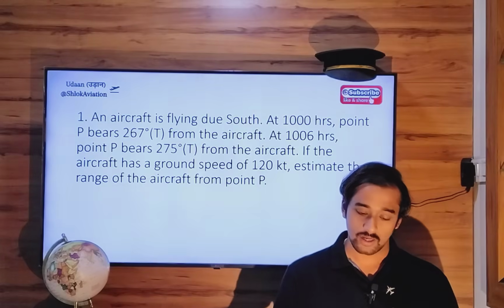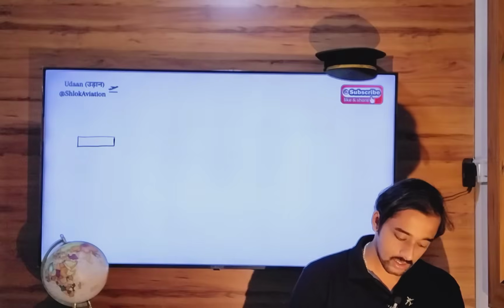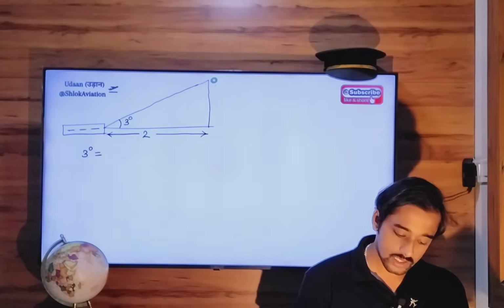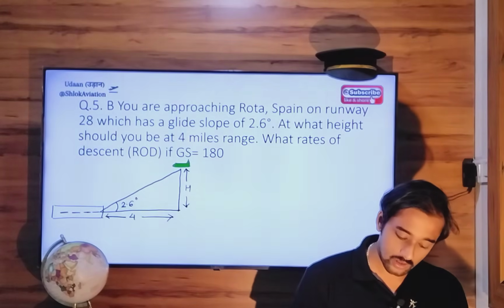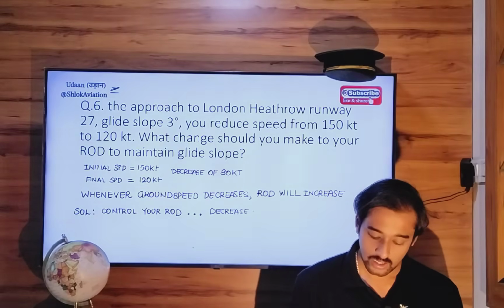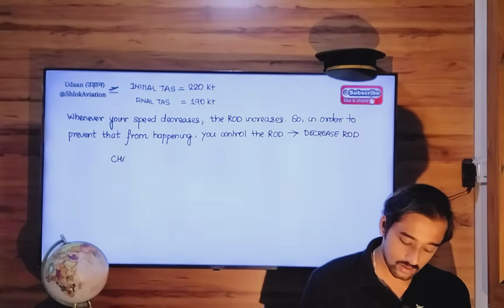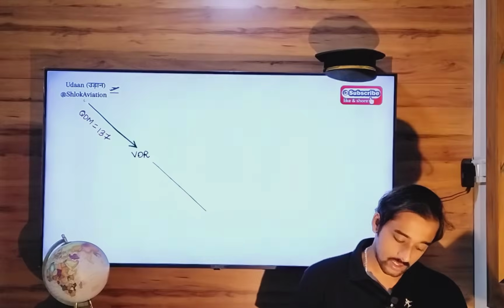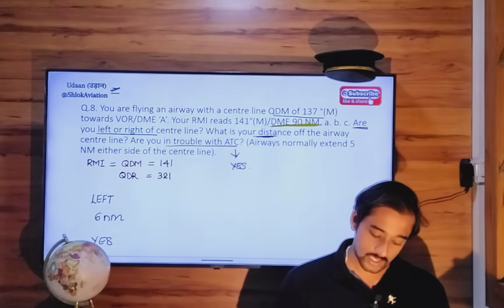Other Applications of the 1 in 60 Rule | Solved Q/A | General Navigation | CPL ATPL SUCCESS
Good Luck! Fear is incomplete Knowledge.